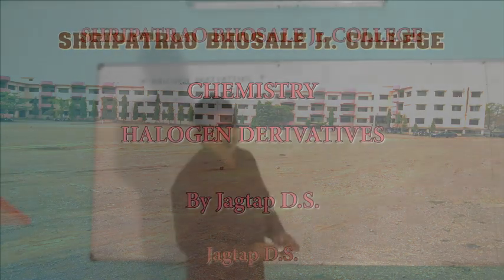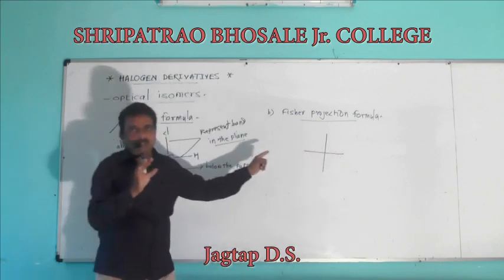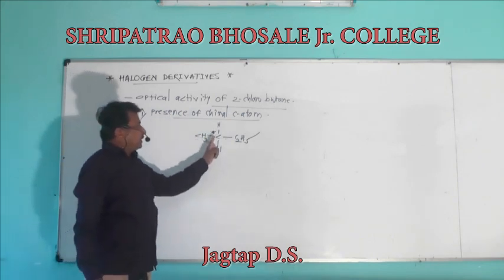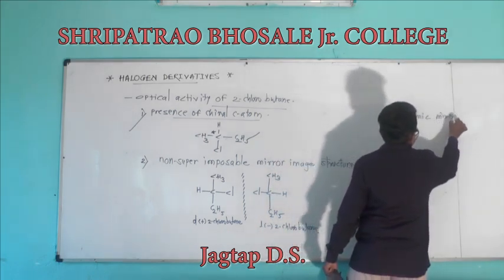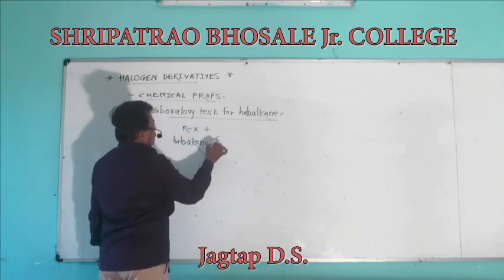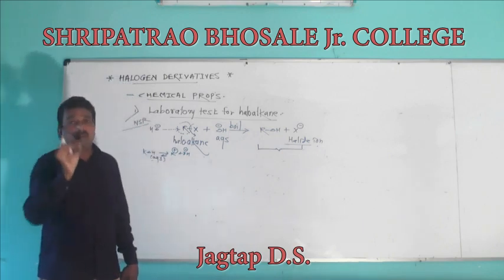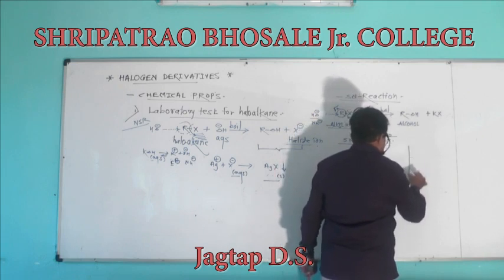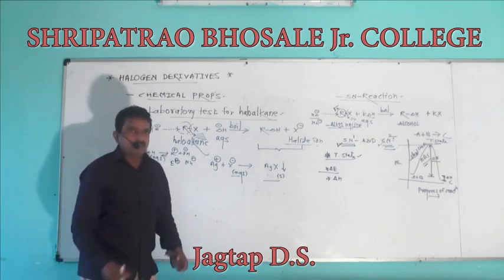Halogen Derivatives (Optical Isomers , Optical Activity Of 2, Chemical Props )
12th Jagtap S D Chemstr  Halogen Derivatives